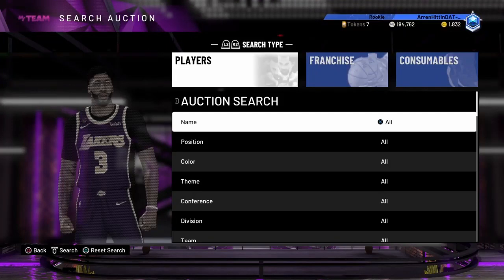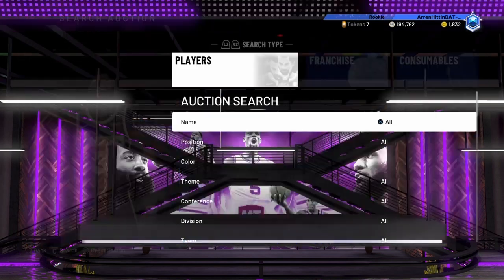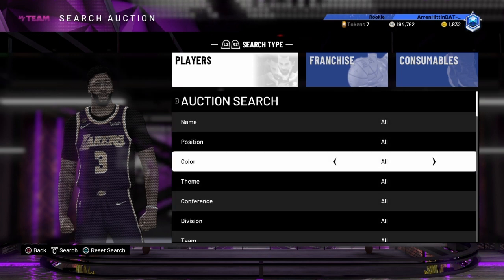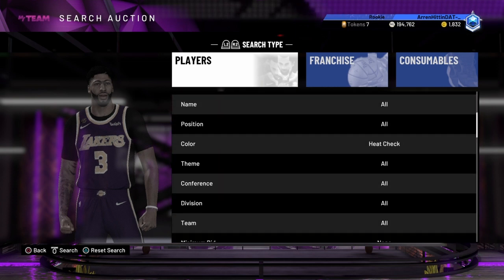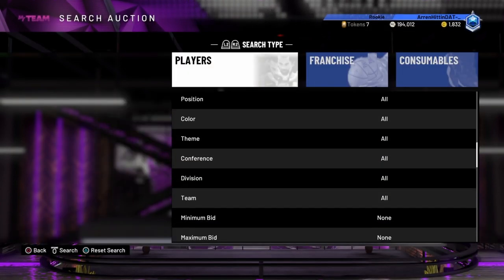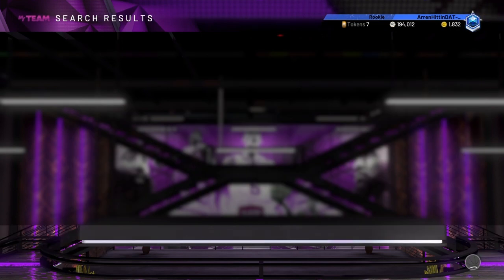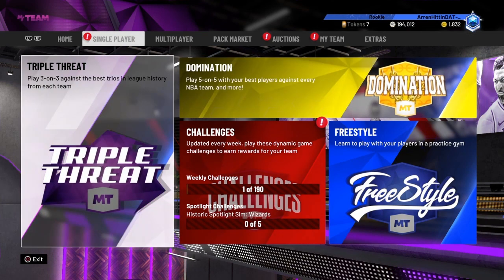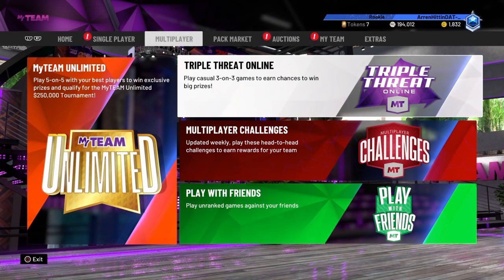EARN FAST MT! HOW TO MAKE 100K MT EVERY HOUR!! EASY METHODS TO EARN MT IN NBA2K20 MTEAM!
Socials~

If u need any questions just dm me😄

Ignore tags😪

Locker codes
2k20 locker codes
2k20 locker codes
2k20 new locker codes
2k20 locker codes now
2k20 locker codes now
Nba 2k20 myteam codes
2k20 locker codes that never expire
2k20 myteam new locker codes
2k20 myteam locker codes you need to use